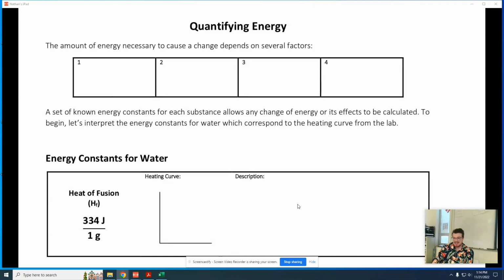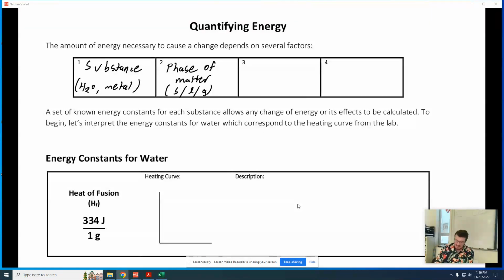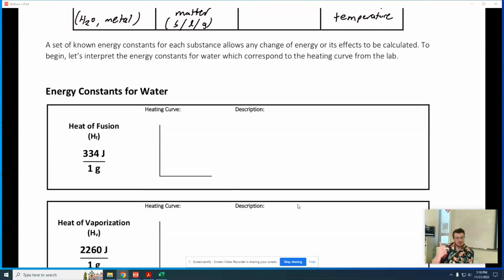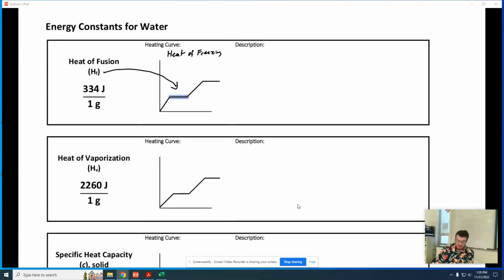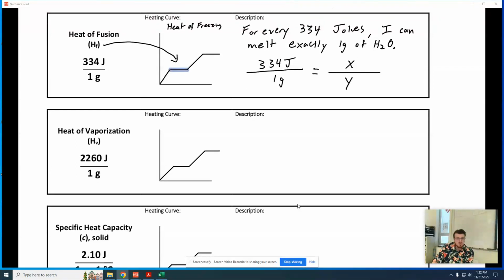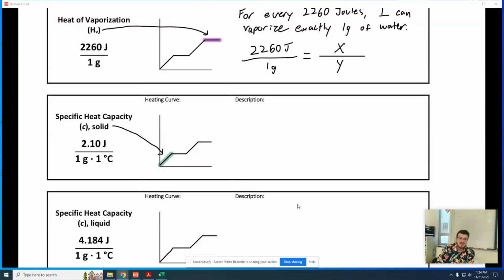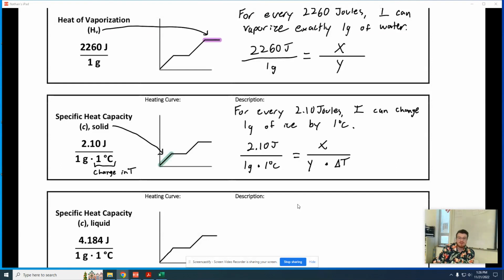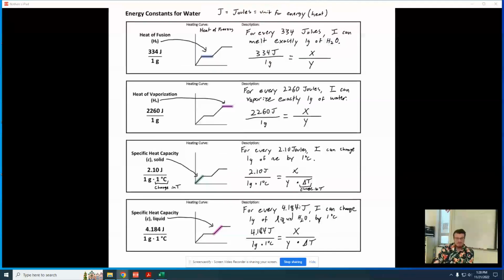Quantifying Energy (Constants) Notes